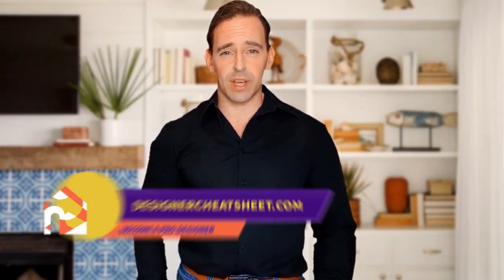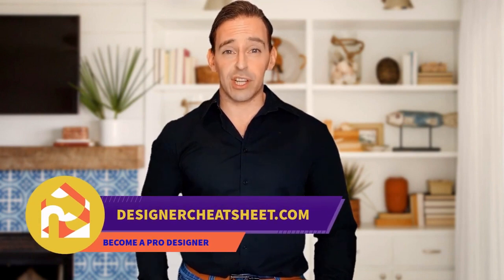75 Blue Kitchen With Limestone Countertops Design Ideas You'll Love 🔴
Browse photos of blue kitchen designs. Discover inspiration for your blue kitchen remodel or upgrade with ideas for storage, organization, layout and decor.

0:00:00 - Intro
0:00:12 - Blue Kitchen With Limestone Countertops Design Ideas You'll Love: Inspirations 1 to 25
0:01:11 - Blue Kitchen With Limestone Countertops Design Ideas You'll Love: Inspirations 26 to 50
0:02:22 - Blue Kitchen With Limestone Countertops Design Ideas You'll Love: Inspirations 51 to 75